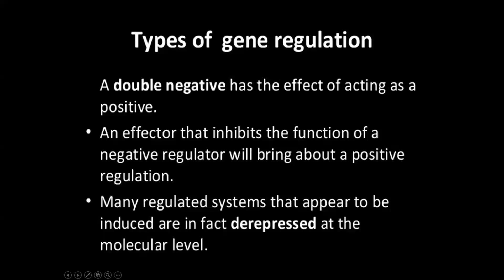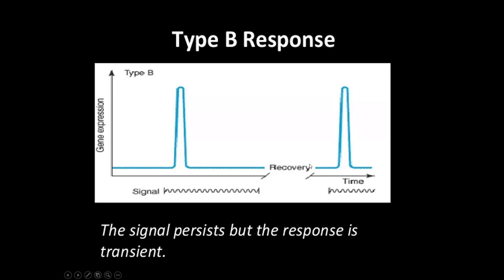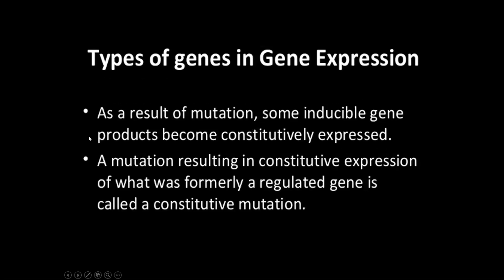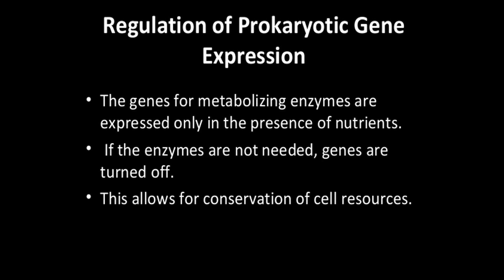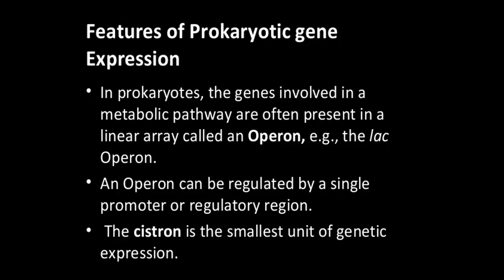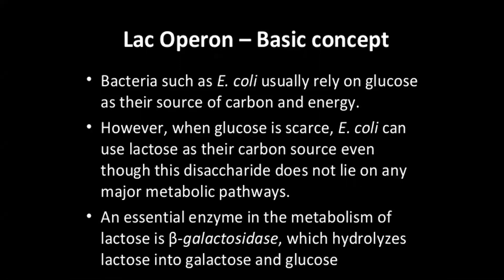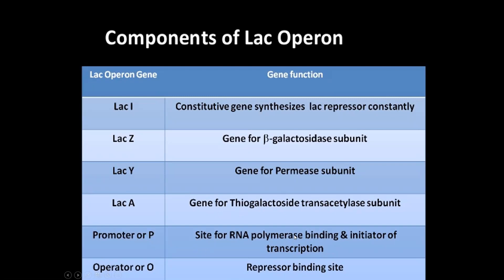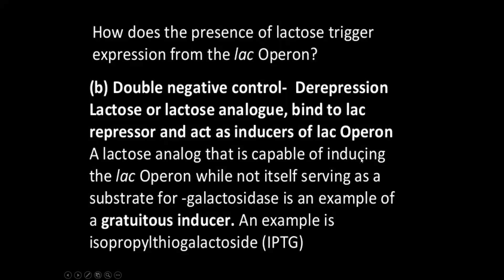Dr. Archana Giri, UCESTH JNTUH--Regulation of Gene Expression in Prokaryotes